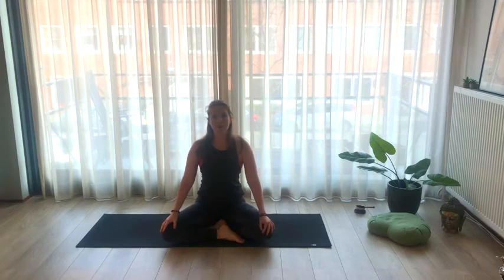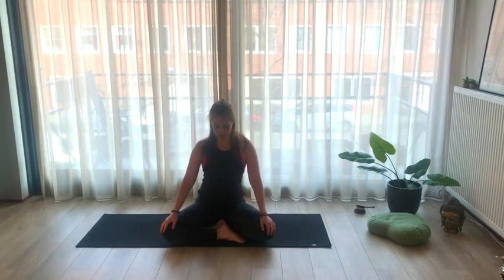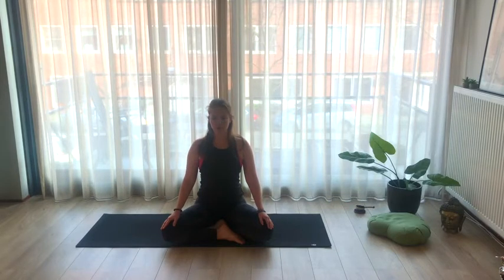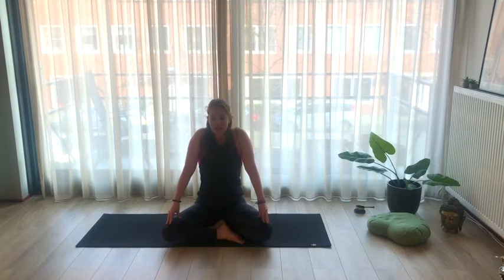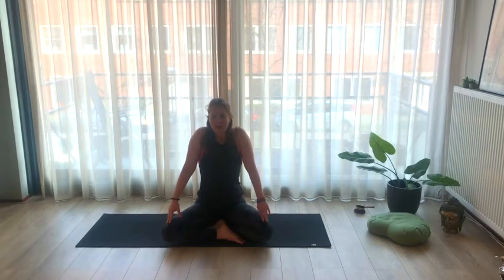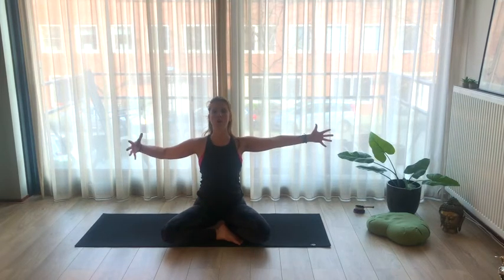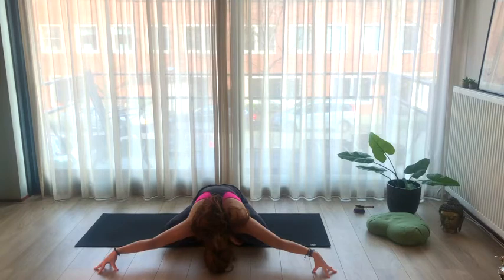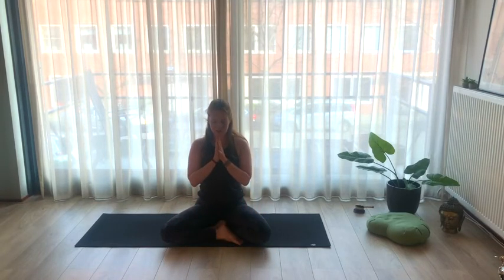YOGA QUICKY: shoulder therapy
Stiff, painful shoulders? Do this short sequence to open and loosen up the shoulder & neck area!

» COMMENT & LIKE: let Youtube know these classes are worth recommending  to other people!